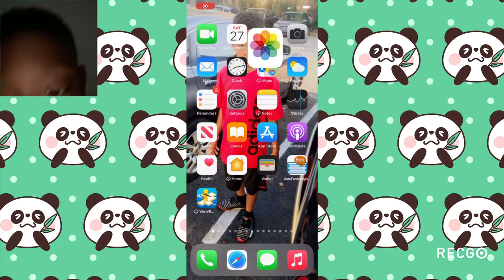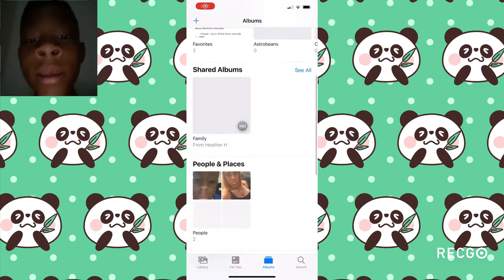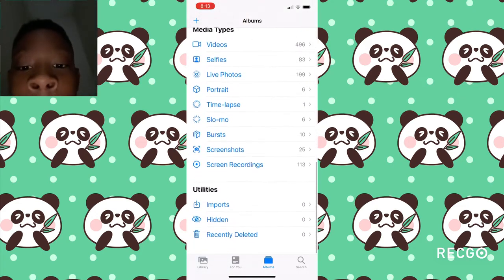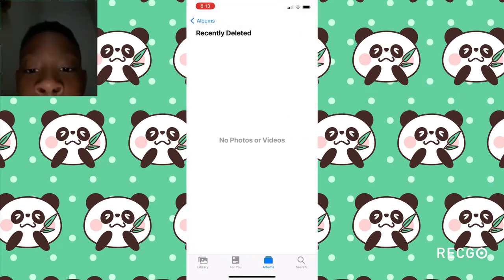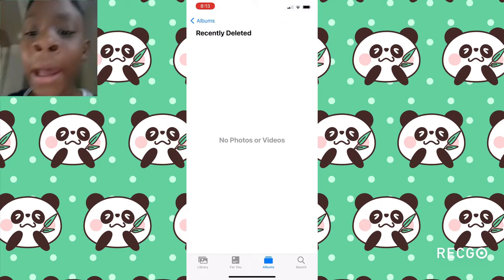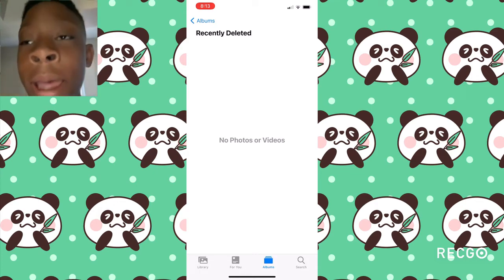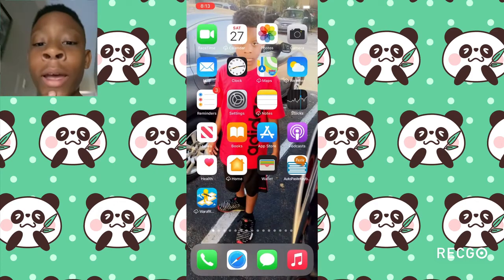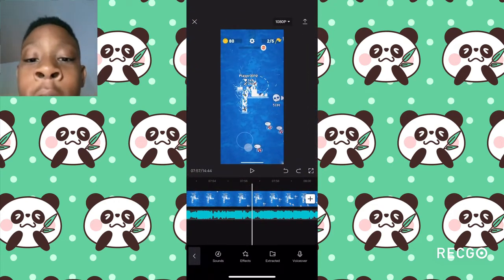How to get CapCut to work when it says no storage [MOST VIEWED VIDEO]￼ (read description) ￼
You’re probably thinking your CapCut says no storage left because THAT’S the app that consumes a lot and of storage. Unfortunately my friend, you are wrong That is not the reason CapCut says you have no storage left. You’re probably also thinking cap, stopped because you have so much games on there well that is quite the reason. But it’s not. You’re probably taking calculus stopped because developers app are broken. No you are wrong again￼.